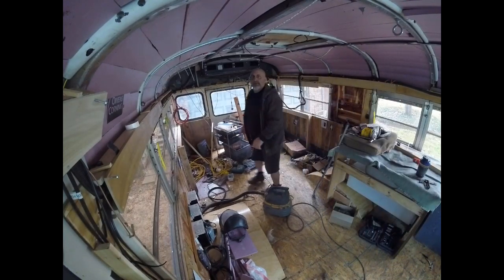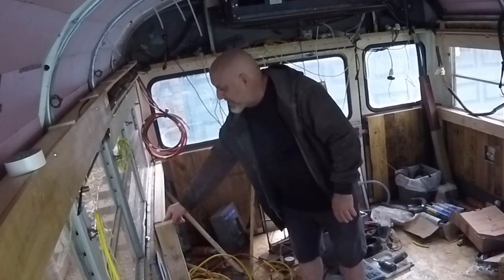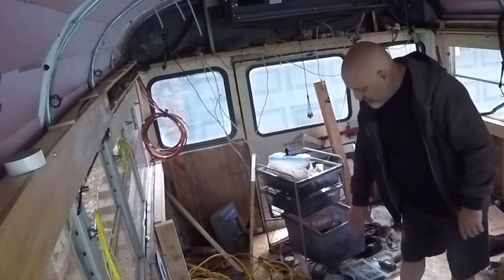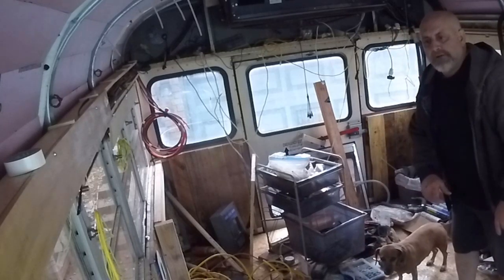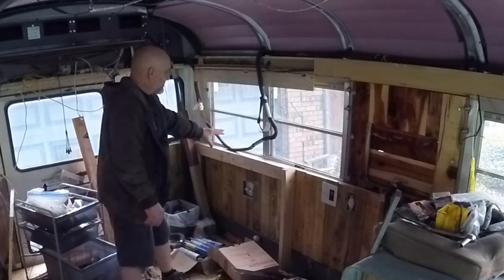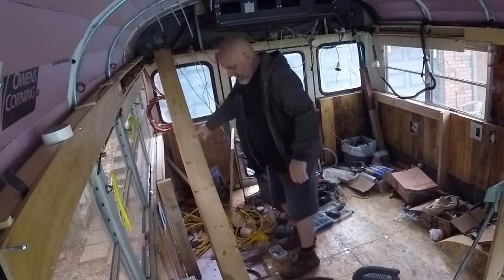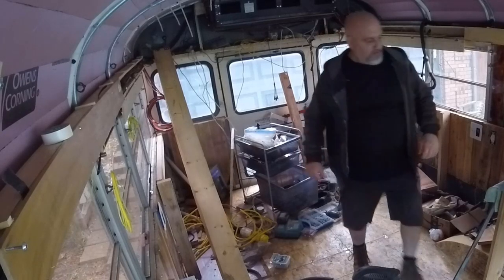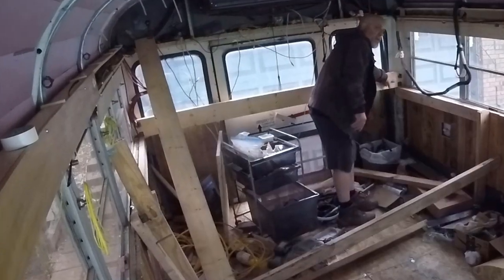School bus to RV conversion #43 (Building a skoolie Platform Bed Part 1 of 3)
School bus to RV conversion #43 Building a Skoolie Platform Bed Part 1, How to build a skoolie platform bed part 1